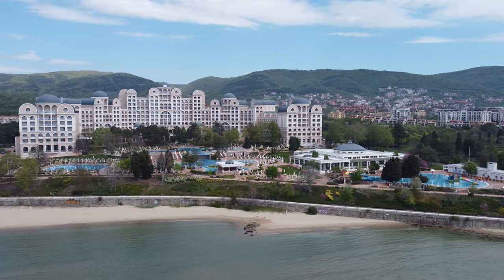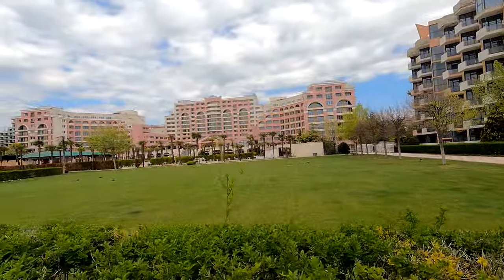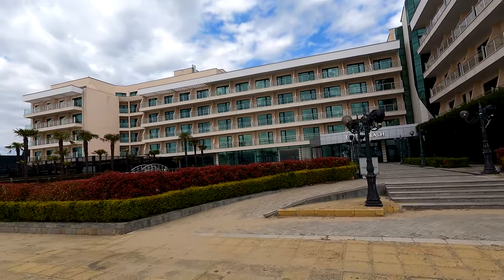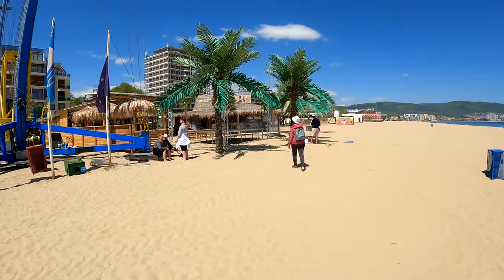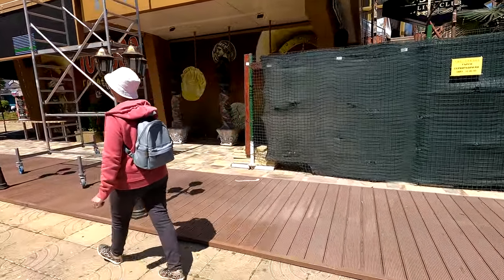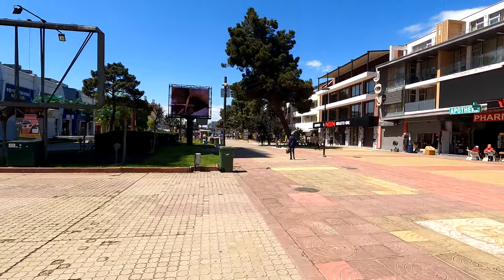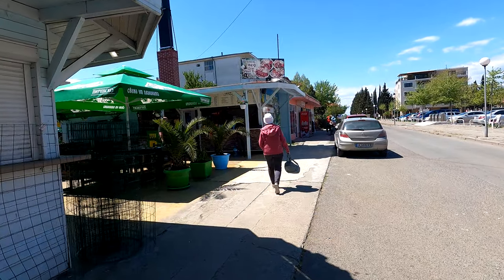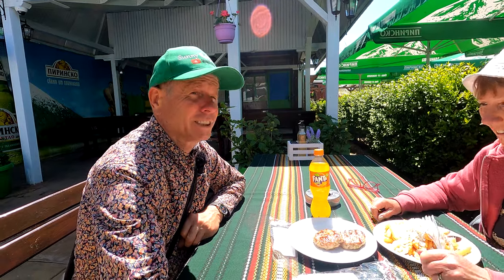Sunny Beach, Bulgaria. First tourists fly in!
It starts, the first flights come in and some hotels are now open with the loungers out and people laying by the pool heralding the new season. Over the next week it builds quickly as more of the resort opens with many new places to eat as the charter flights start landing more frequently. Sunny Beach  and the Bulgarian Black Sea coast look set for a bumper year.